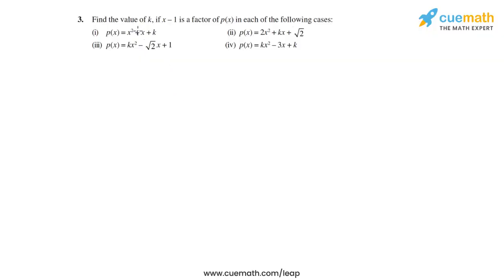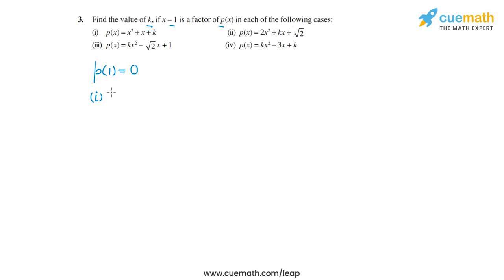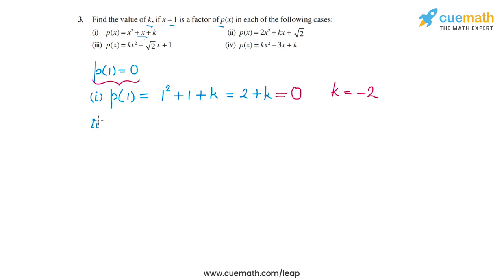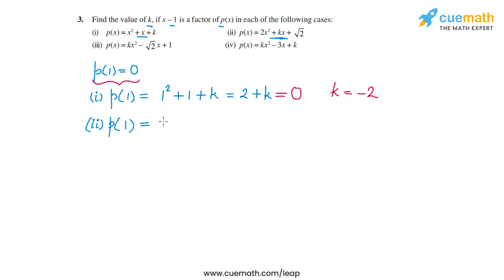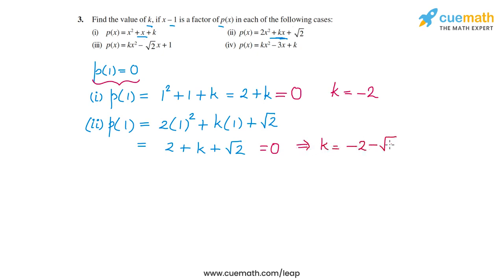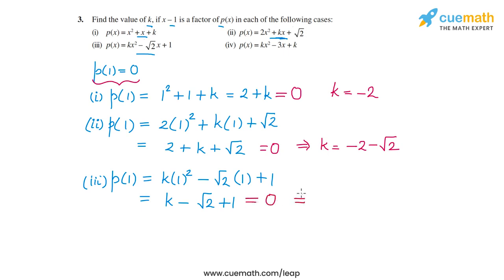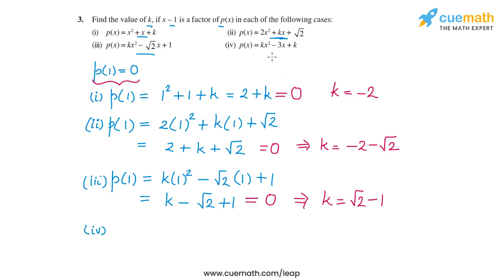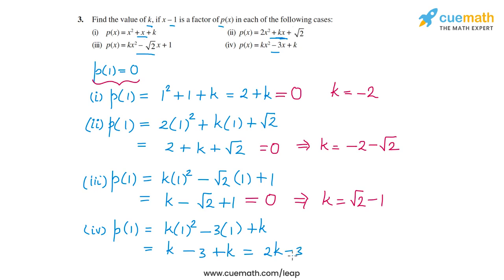Class 9 Chapter 2 Ex 2.4 Q 3 Polynomials Maths NCERT CBSE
This video covers NCERT Class 9  Maths Chapter 2 Exercise 2.4 Q3 (Polynomials)

To download pdf of all text solutions for this chapter click here NOW